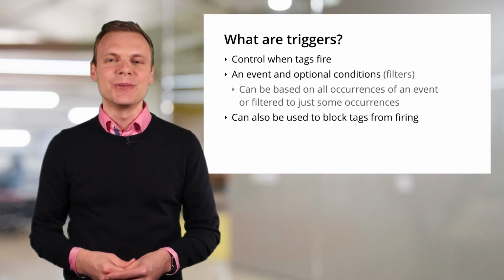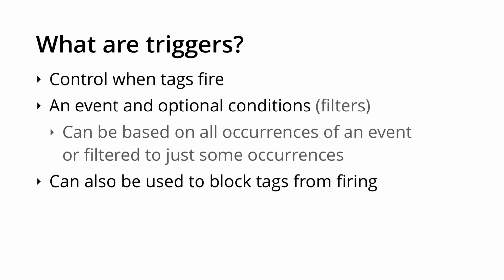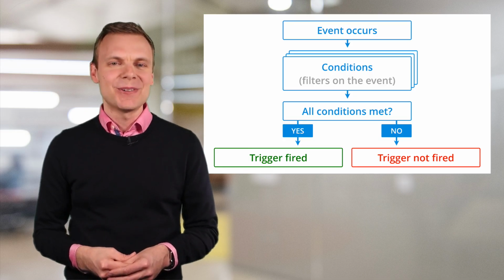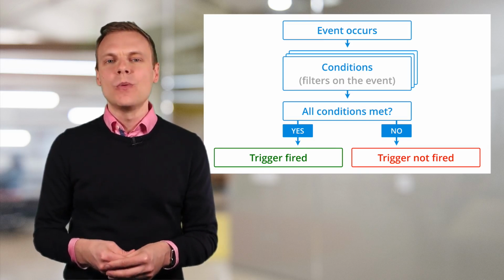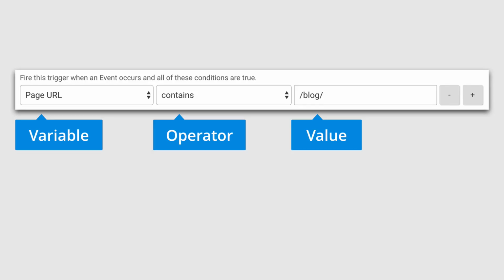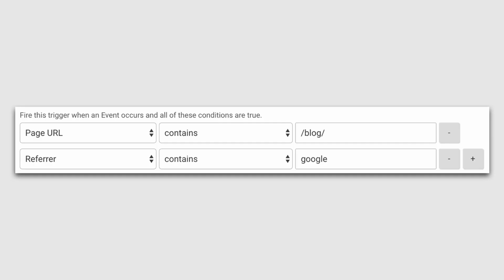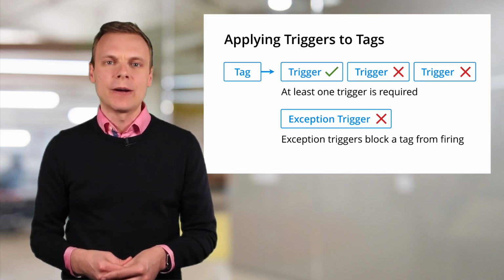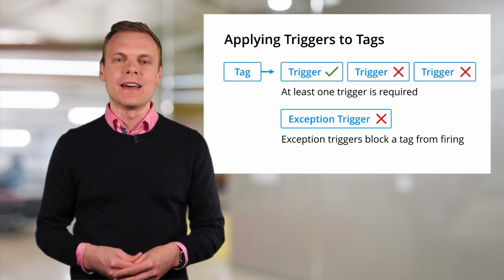Tutorial // Using Triggers in Google Tag Manager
Learn what triggers are and how to use them in Google Tag Manager. You'll will learn how they can be used to control when tags fire, how trigger conditions work and how you can use triggers to block tags.